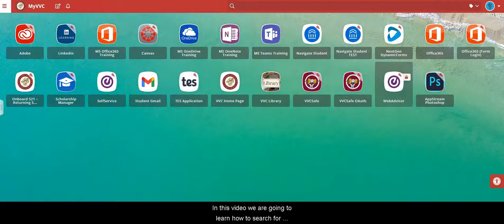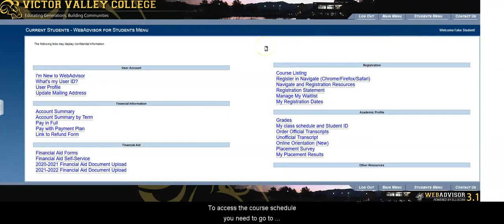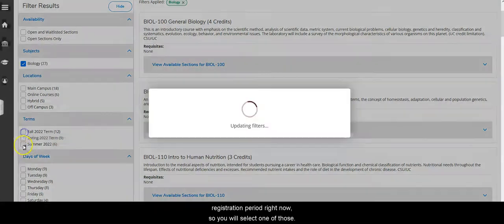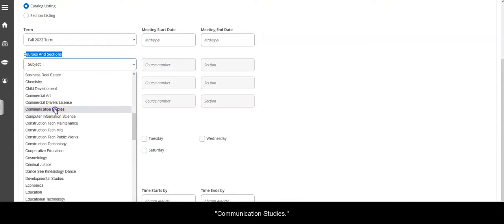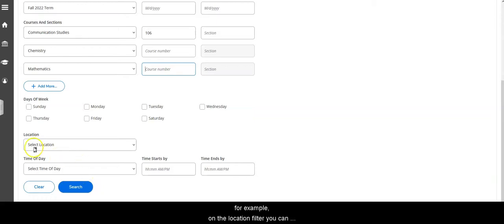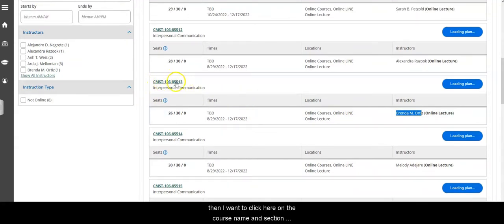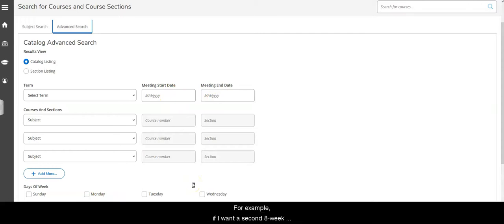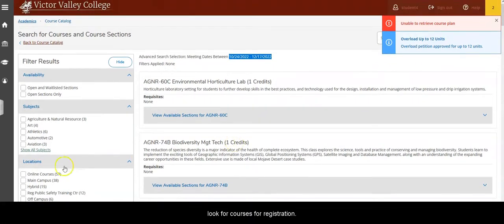How to Search for Classes on the Course Schedule/Catalog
This video demonstrates how to use the course schedule/catalog to search for courses being offered during an open Registration cycle.